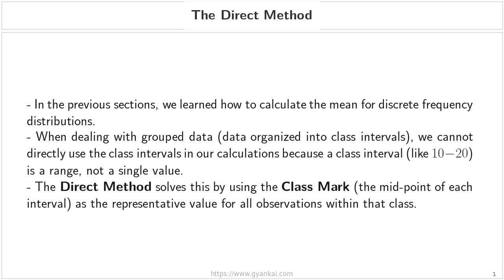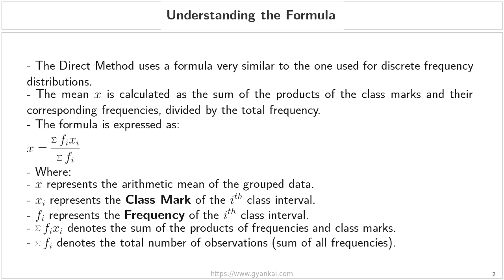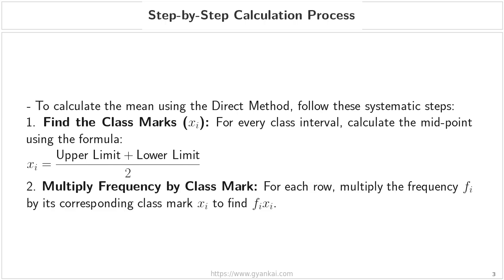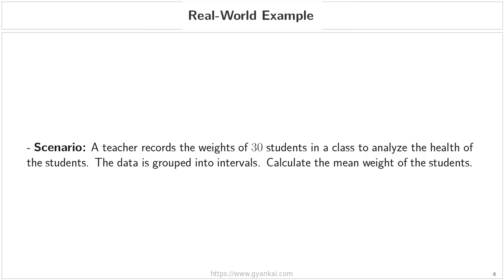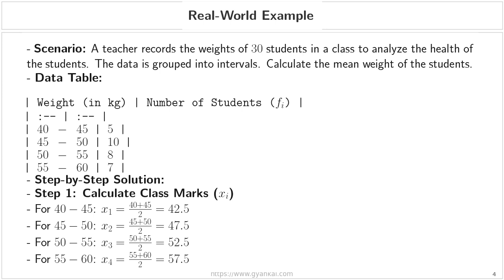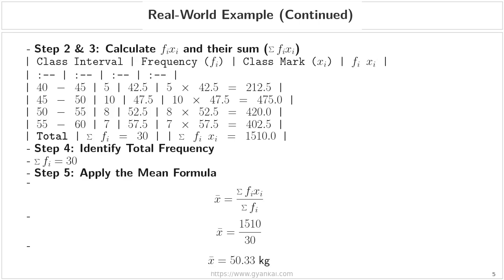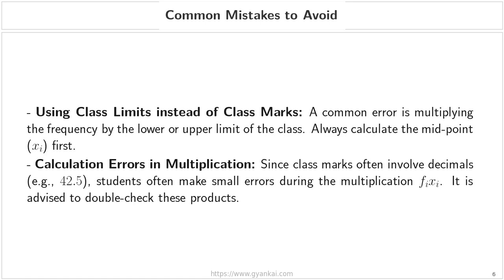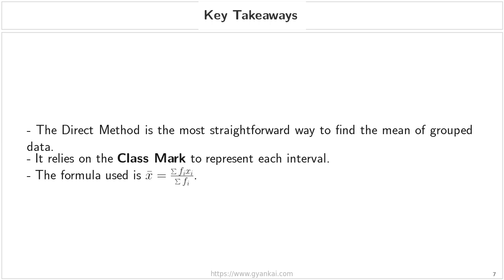The Direct Method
Master the concept of "Mean of Grouped Data" for Class 10 NCERT Mathematics! In this comprehensive tutorial, we break down the Direct Method to help you ace your board exams. We cover everything from understanding the core formula and a step-by-step calculation process to practical real-world examples. You will also learn common mistakes to avoid and key takeaways to ensure full mastery of the topic. Perfect for CBSE Class 10 students looking for clear, easy-to-follow math lessons. Let's simplify Statistics together!